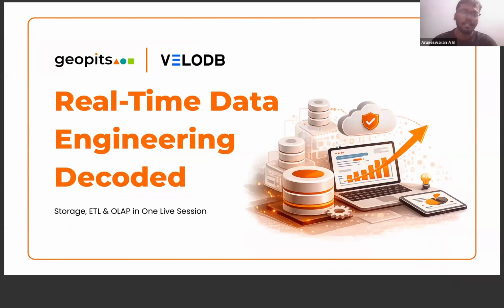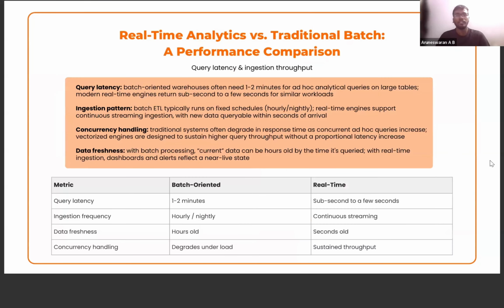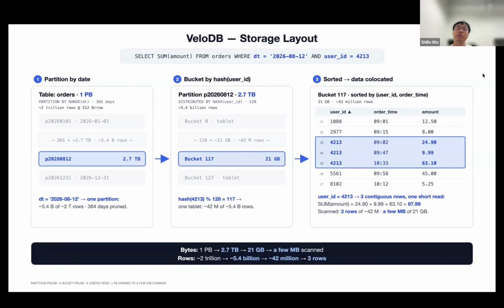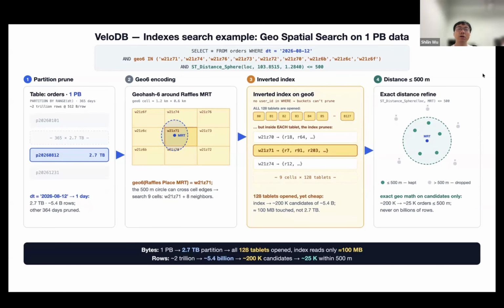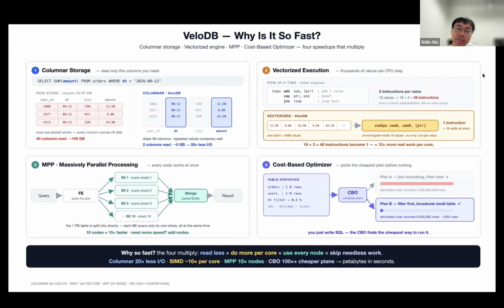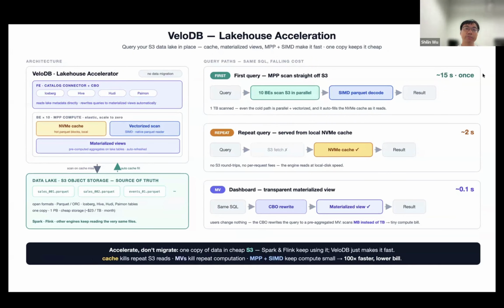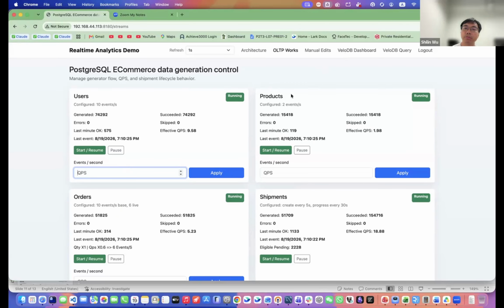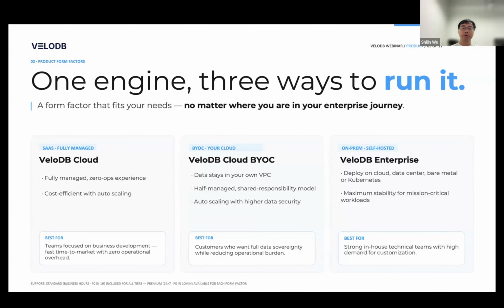Real-Time Data Engineering Decoded: Storage, ETL & OLAP in One Live Session | Geopits X VeloDB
Real-Time Data Engineering Decoded: Storage, ETL & OLAP in One Live Session | Geopits × VeloDB Webinar

As businesses increasingly rely on real-time insights, modern data teams need data architectures that can deliver faster, scalable and analytics-ready information.

In this webinar, Geopits and VeloDB explore the modern real-time data stack and how Storage, ETL and OLAP come together to support real-time analytics.

Discover the challenges of traditional batch-oriented pipelines, explore modern approaches to real-time data processing, and understand how streaming ingestion, CDC and federated queries can help build more responsive data environments.

Speakers:

Aruneswaran A B | Database & Data Engineering Specialist, Geopits
Shilin Wu | Principal Solution Architect, VeloDB

In this webinar, you will learn:

Where traditional batch-oriented pipelines fall short in real-time analytics.

How Storage, ETL and OLAP work together in a modern data stack

Key considerations for building scalable, analytics-ready data pipelines

How streaming ingestion and Change Data Capture (CDC) support real-time data processing

How federated queries can help connect data across modern data platforms

Practical approaches to building faster and more responsive analytics environments

Whether you're a data engineer, database professional, analytics leader or technology professional, this session offers practical insights into building modern real-time data architectures.